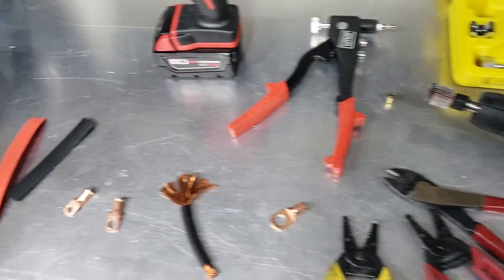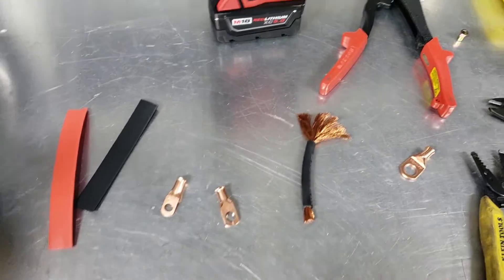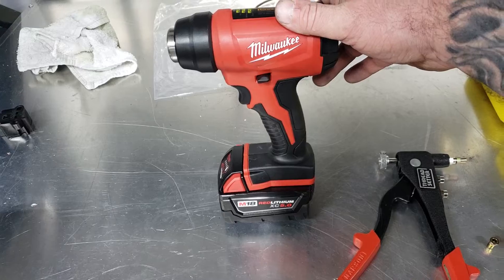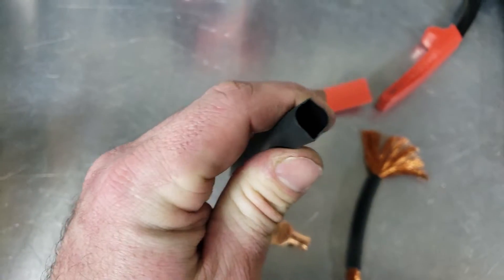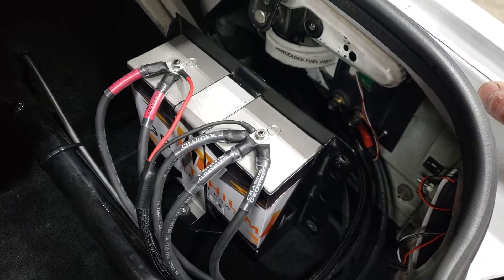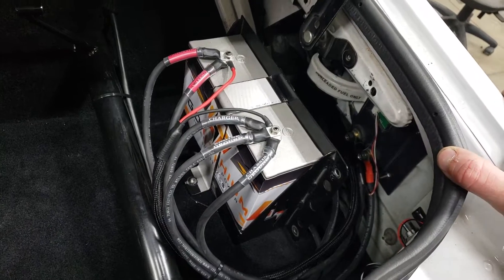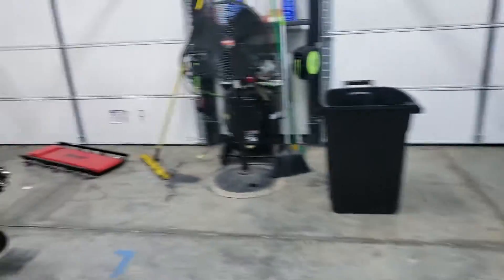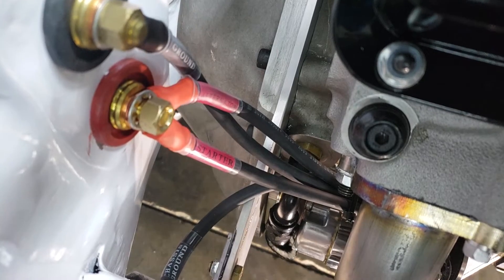Holley efi proper grounding and wiring practices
How to properly wire your race car with Holley efi (power and ground )